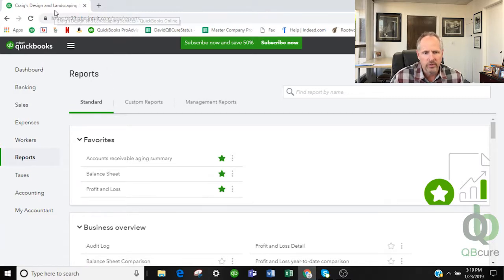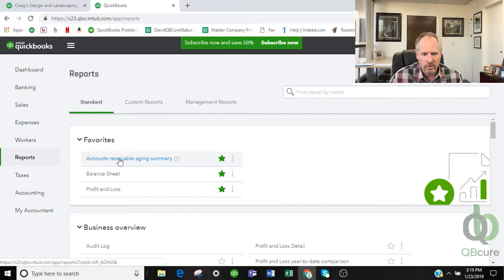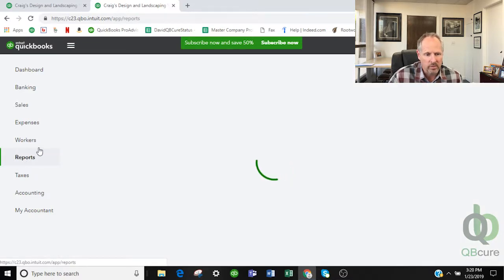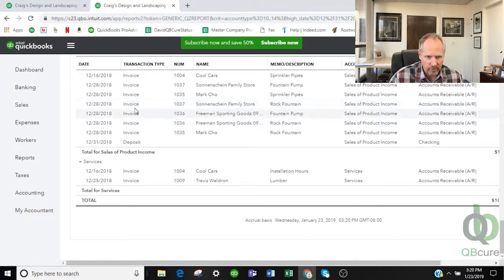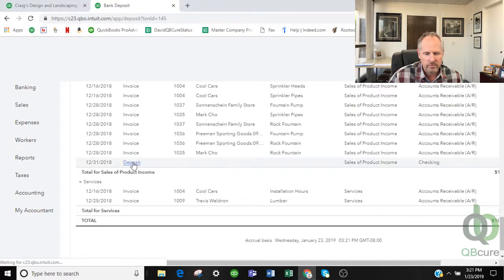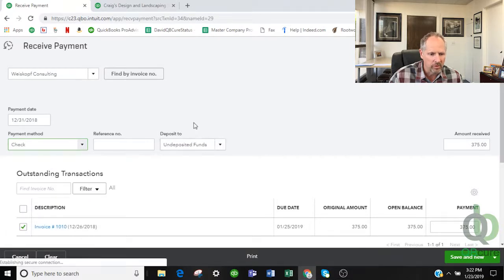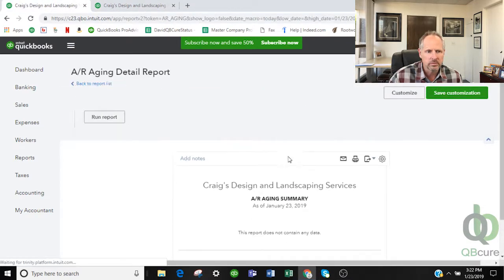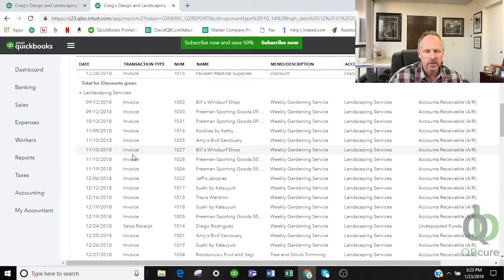QuickBooks Online Help: Bank Feeds & Deposit Matching